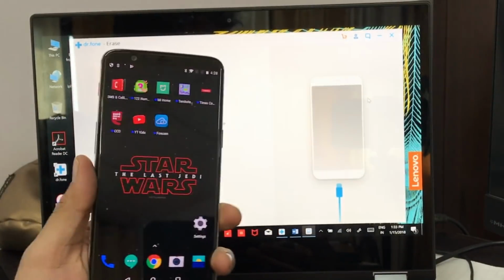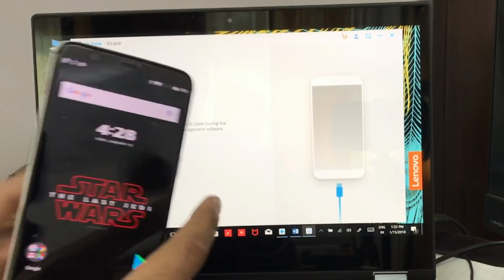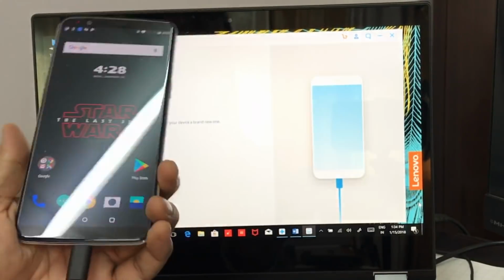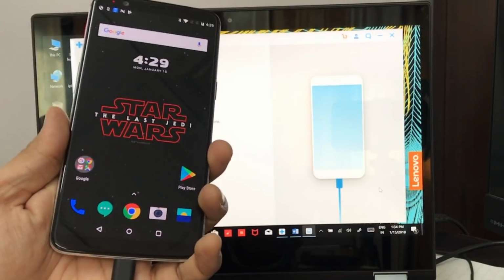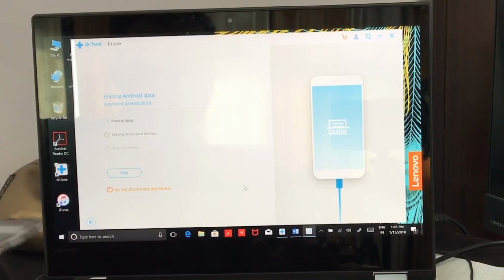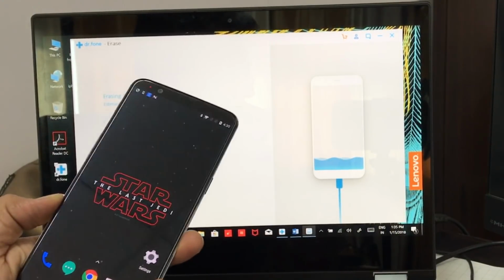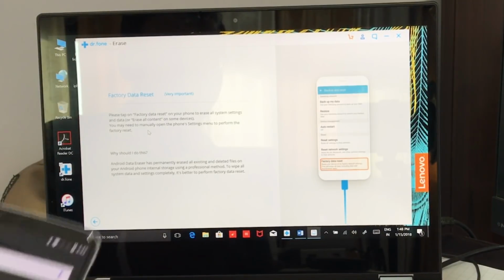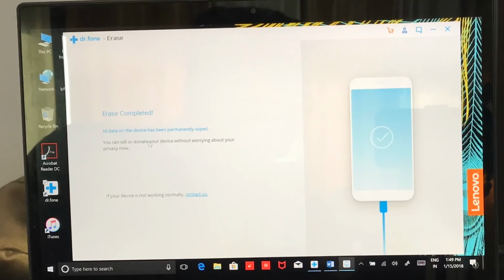Permanently Erase All Data From Smartphone (Android & iPhone) Before Selling or Trading It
How To Permanently Erase All Data From Smartphone Before Selling or Trading It

Dr. Fone Erase tool by Wondershare is a tool to permanently delete your personal data from your Android or iOS phone, tablet or iPads. It erases the data in such a way that it can not be recovered. It is very easy to use, fast and gives you complete peace of mind against hackers or people with intent to steal your data and personal information from your old smartphones. The softwares are free to download and try and for complete use, you need to purchase a license of it.